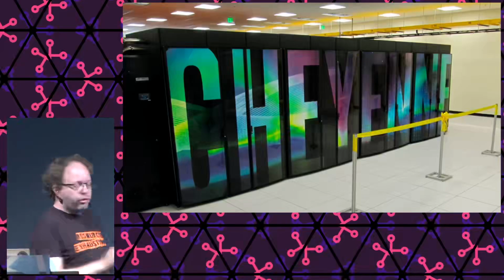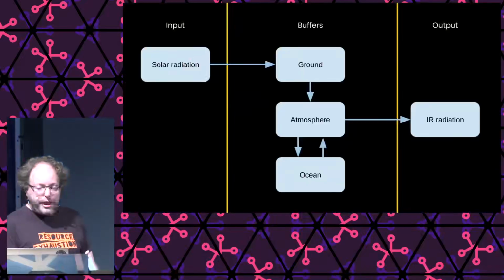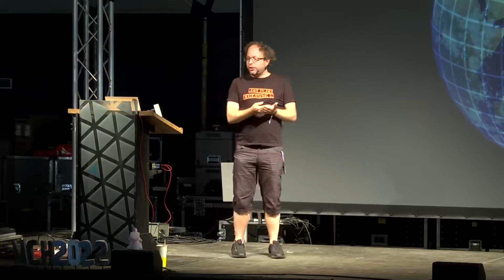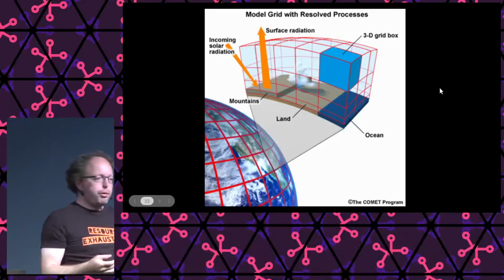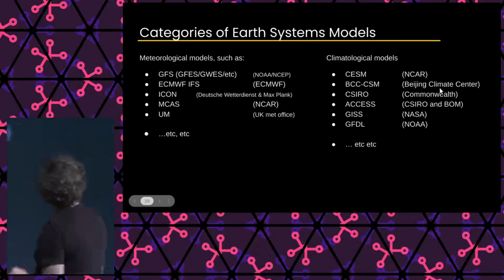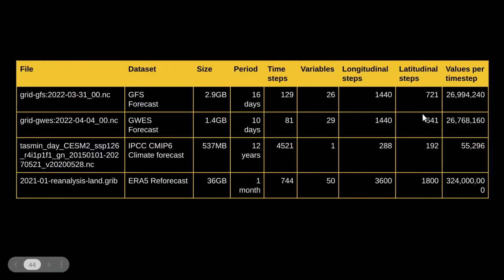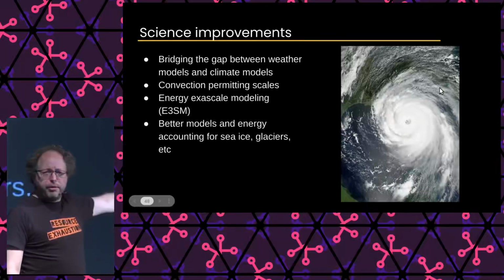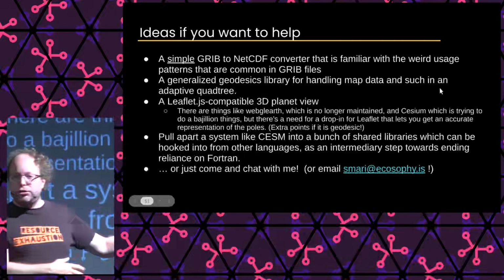Literally Hacking the Planet How Earth Systems Models Work